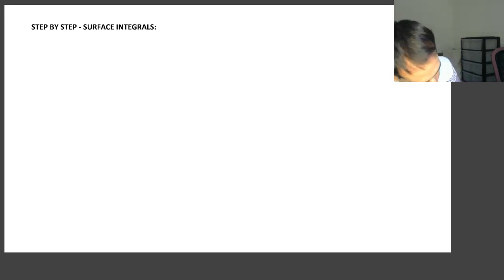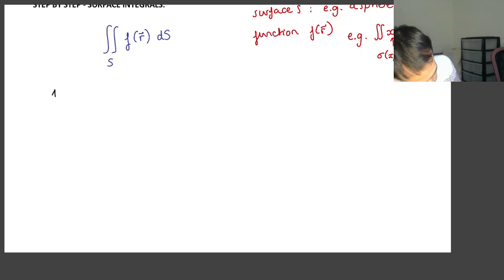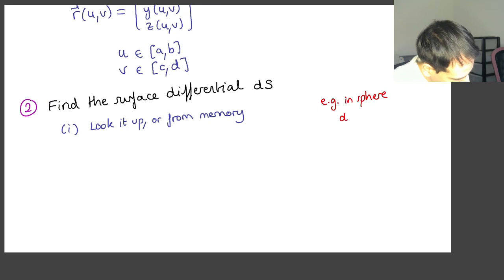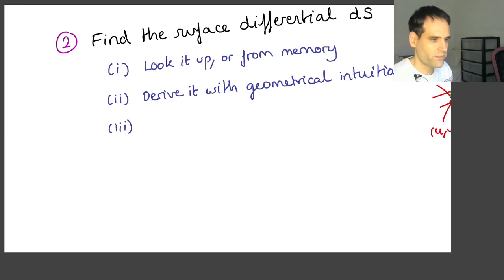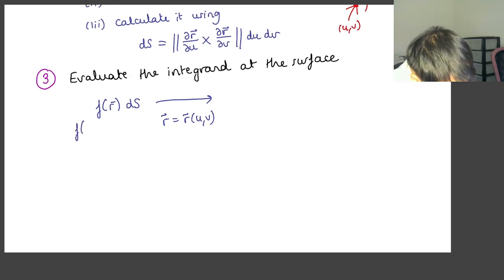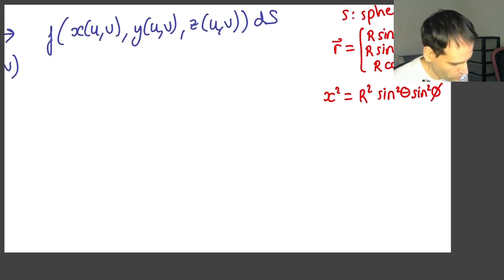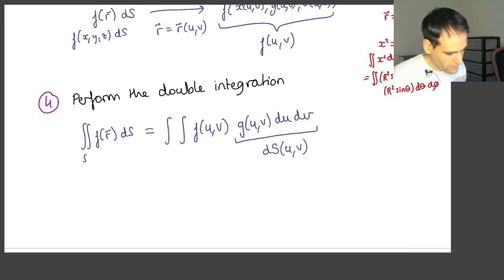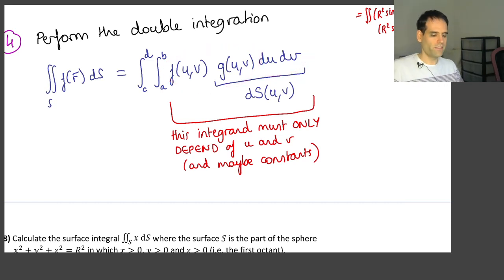4.2 Surface Integrals - #14 Step-by-Step Recipe for Surface Integrals